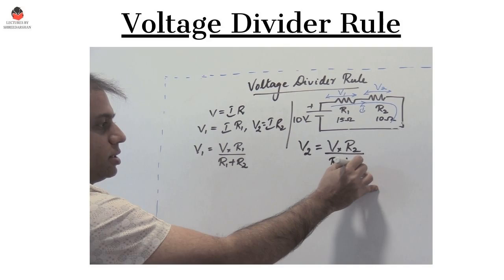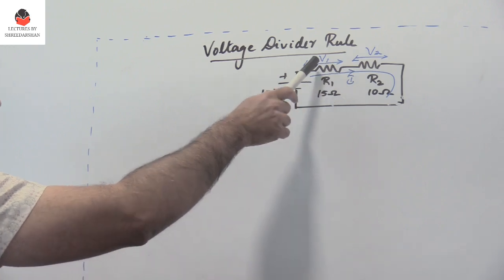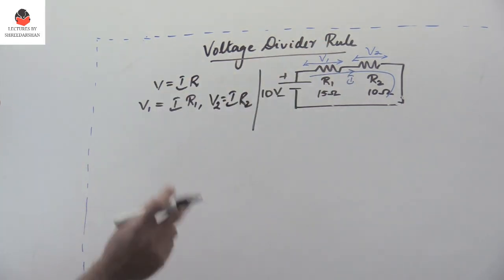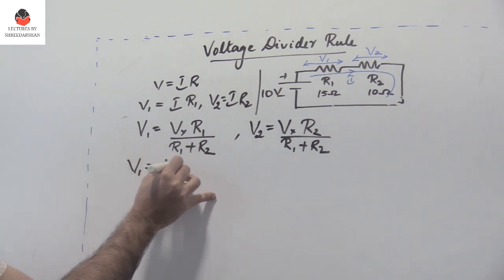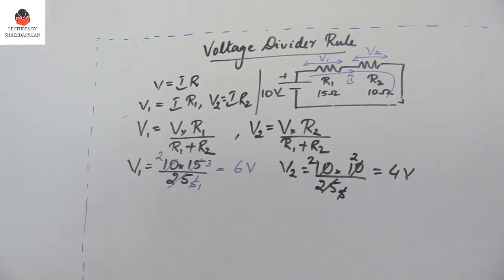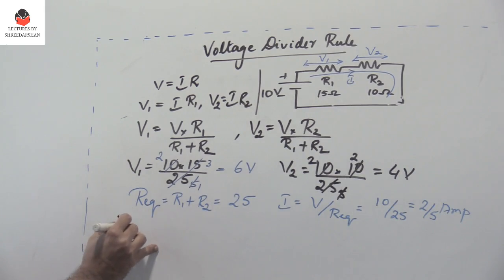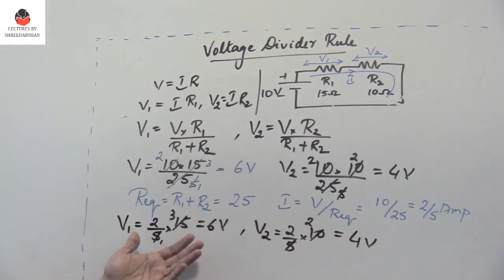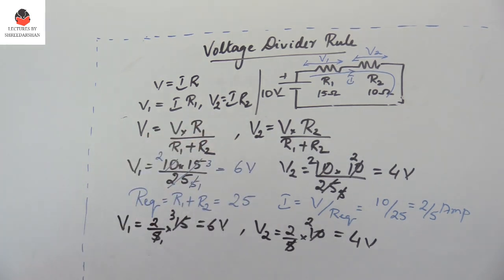Voltage Divider Rule | Electric Circuits | Network Theory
voltage divider rule, Electric circuits, Network theory, Network analysis, current, resistance, circuit theory,